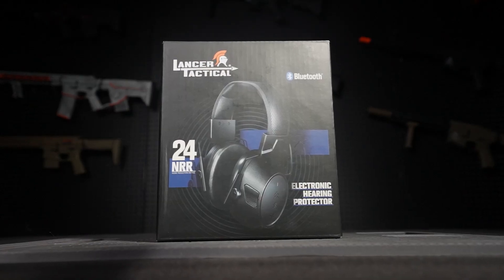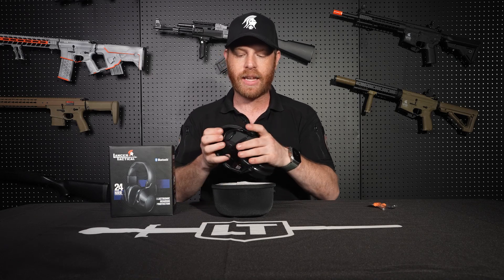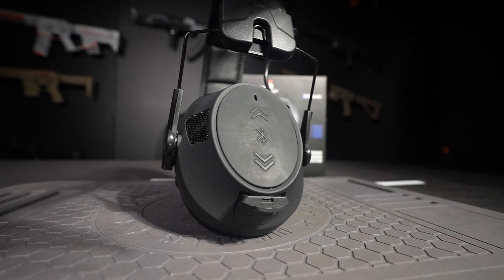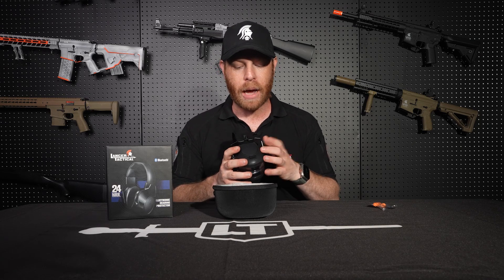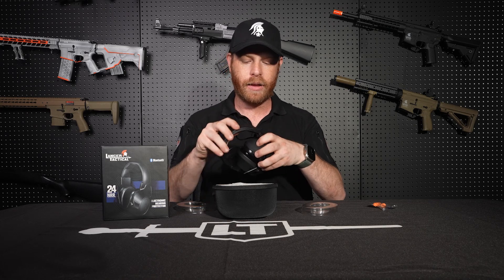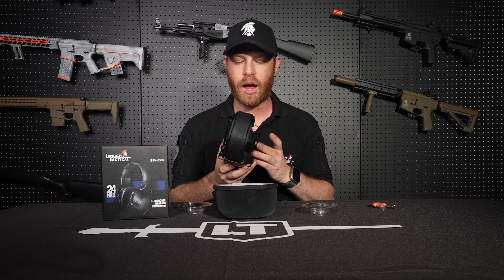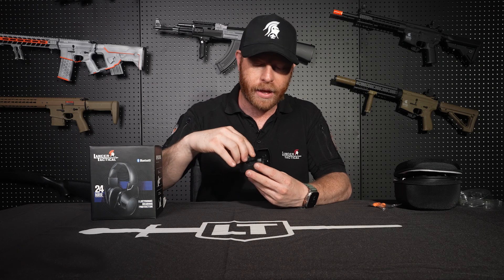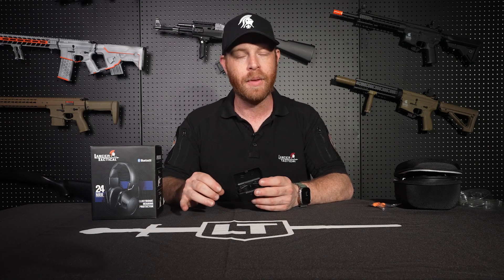Lancer Tactical Electronic Hearing Protector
Introducing the future of hearing protection - the new Lancer Tactical Electronic Hearing Protection headphones! In this short but informative video, we unveil the cutting-edge features of these revolutionary headphones. From active noise cancellation to adjustable volume controls, these earmuffs provide unparalleled protection without compromising your ability to hear essential sounds.

Loud noises can wreak havoc on our auditory health, causing irreversible damage and impacting our overall quality of life. That's why investing in cutting-edge ear protection is crucial for anyone exposed to loud sounds, whether it's on the shooting range, in industrial settings, playing Airsoft, or even during recreational activities like concerts or motorsports.

Pick up your pair of Lancer Tactical Electronic Hearing Protection at your local Lancer Tactical retailer!

Connect with Lancer Tactical on social media!